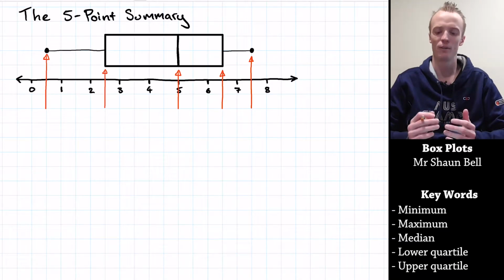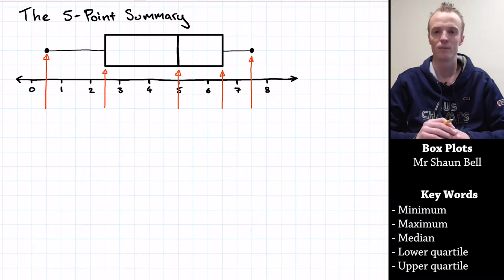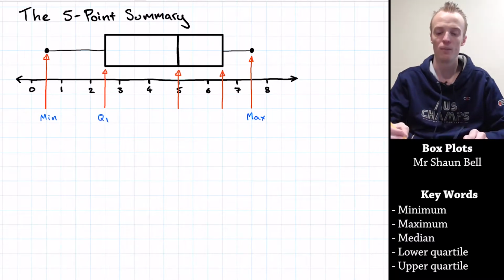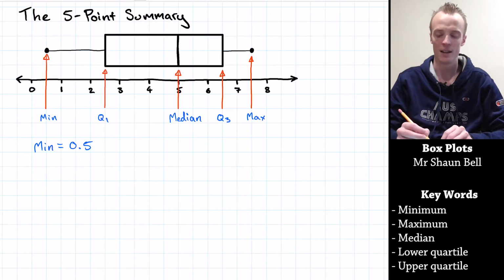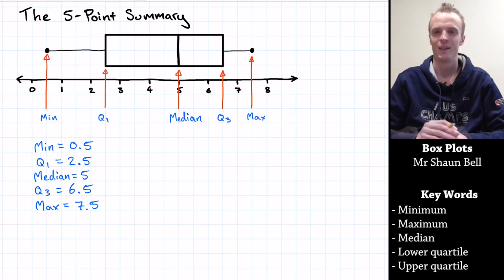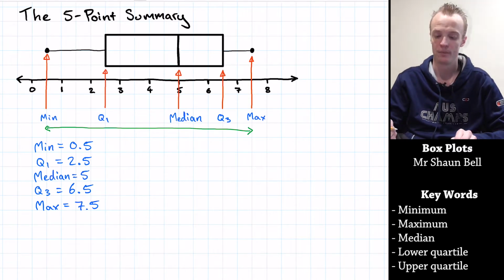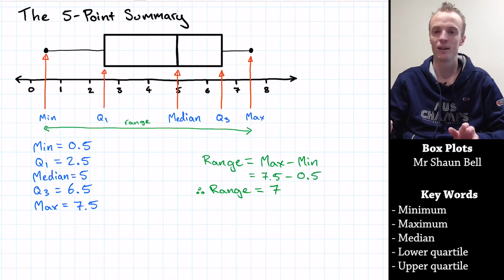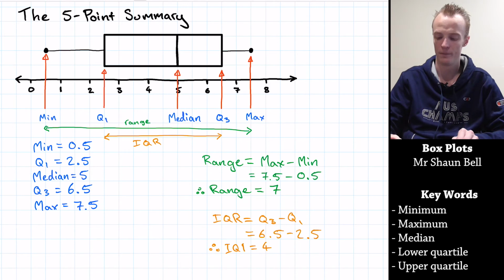Statistics: Box Plots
An introduction to what information a box plot represents and how to read some of the key information from a box plot.